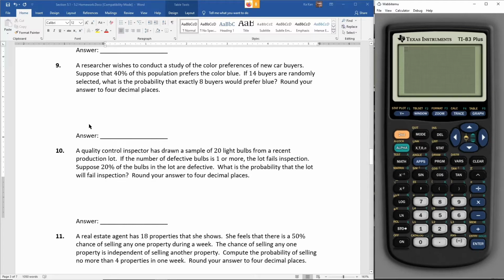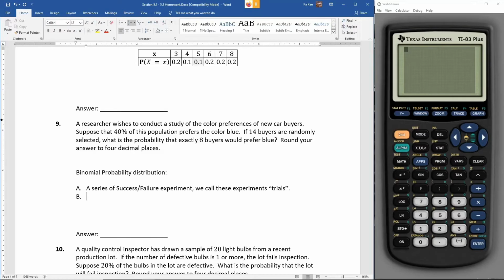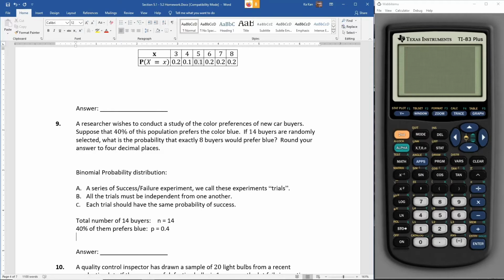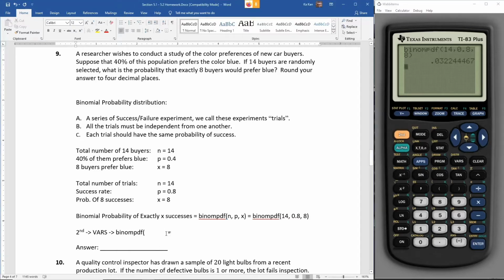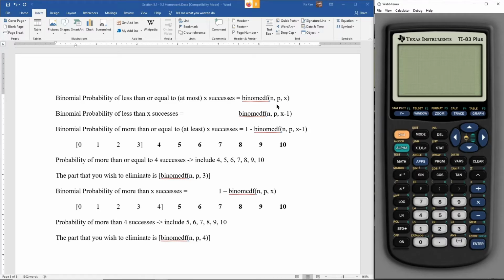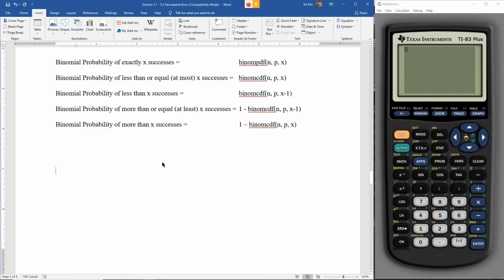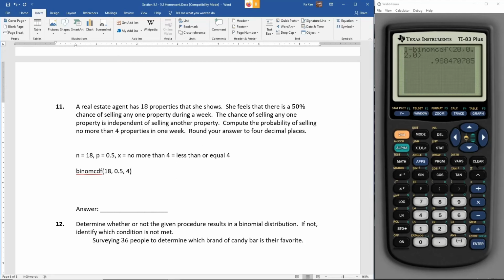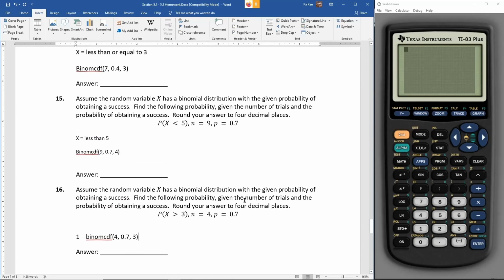MATH 1127 - Section 5.2 "Binomial Distribution"